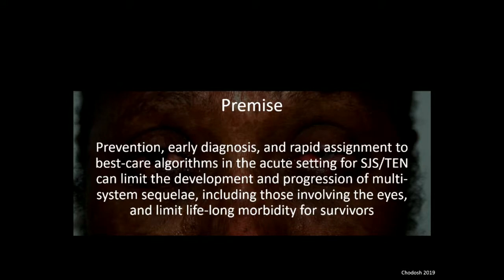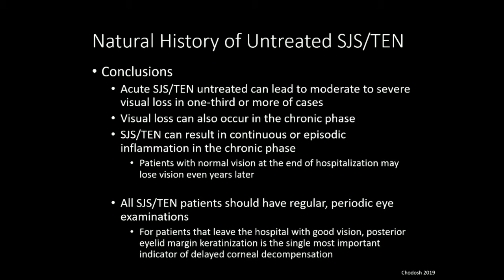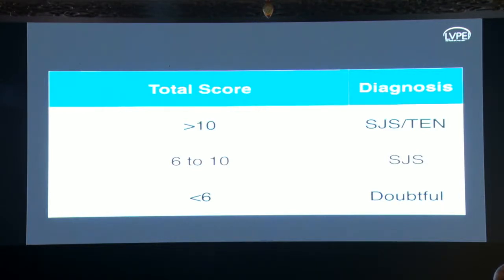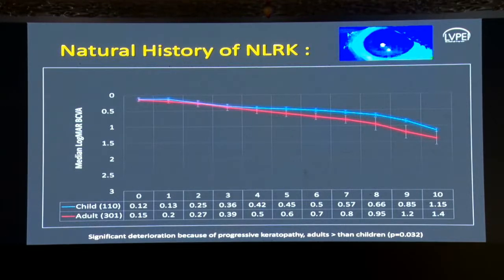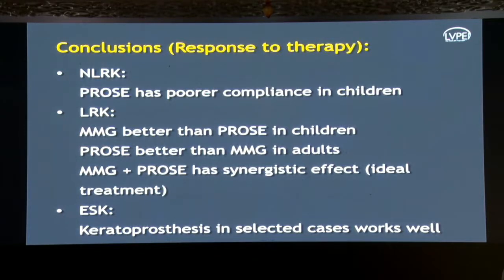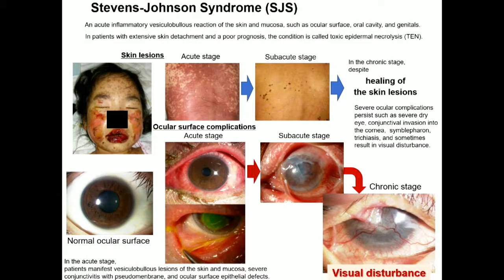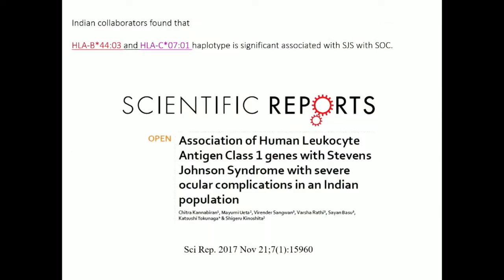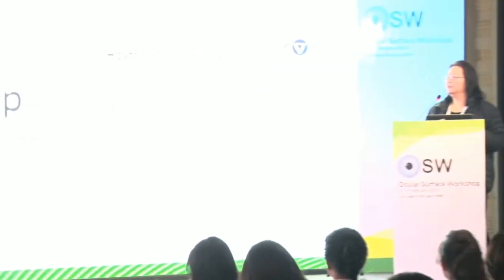SJS on Weekend - Saturday; Session 1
1. Natural History of SJS-Clinician view: This talk takes us through the course of the dreaded SJS in adults and the the role of recognising the windows of opportunity when interventions can be done which can optimise the final outcomes in these patients.
2. Pediatrics SJS: This is the talk based on the largest study on natural history of SJS in children and stresses upon the need for active intervention during the acute phase of the disease as well.
3. Genetic predisposition and pathology of SJS with severe ocular complications: This is the showcasing of the research done and the knowledge gained after studying various aspects of SJS.